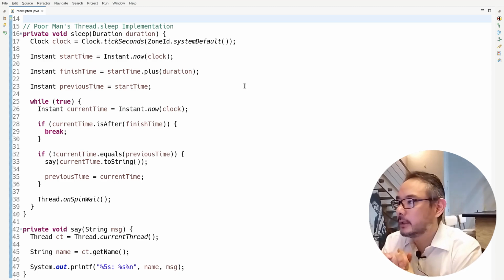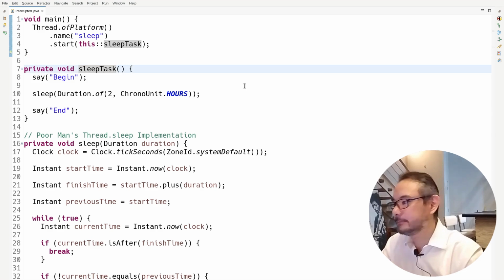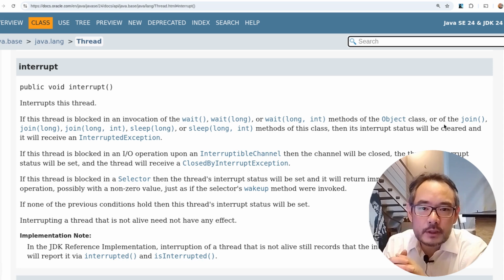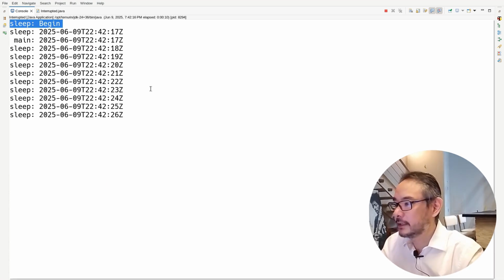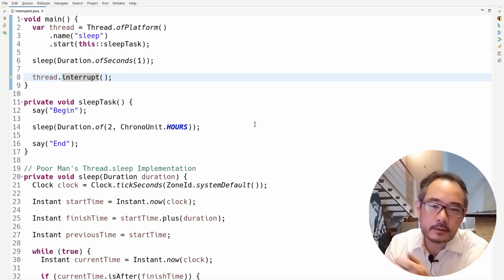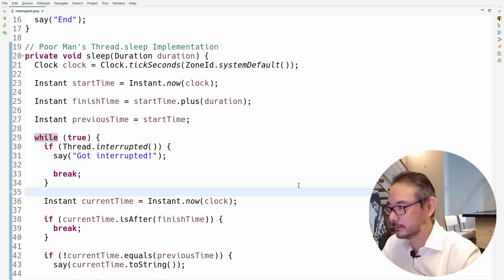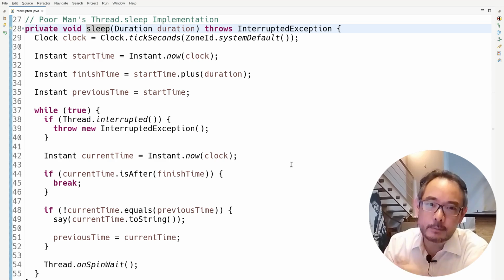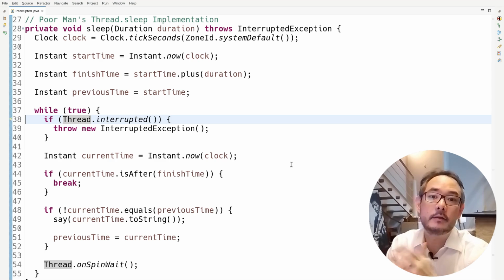InterruptedException: implementing a "poor man's" Thread.sleep method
If you're a Java developer, you've likely stumbled upon an InterruptedException. But what is it exactly?

In the latest video, we'll implement a "poor man's" Thread.sleep method, and I hope to show why it might be useful for it to throw an InterruptedException.

Chapters
00:00 Introduction
00:09 Poor man's Thread.sleep implementation
01:08 The Thread::interrupt method
01:40 Interrupting our sleeping thread
01:59 Why didn't it work?
02:41 Checking for the interrupted status
03:04 Refactoring: throw InterruptedException
03:23 Blocking methods and InterruptedException
04:21 Thanks for watching